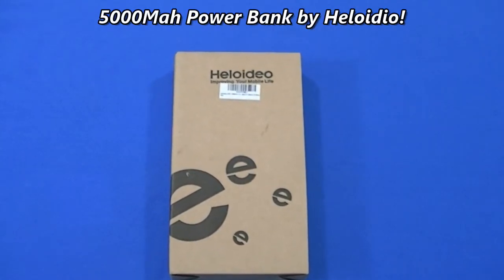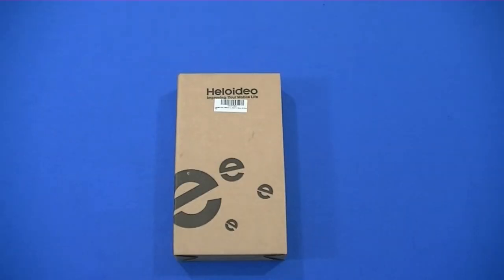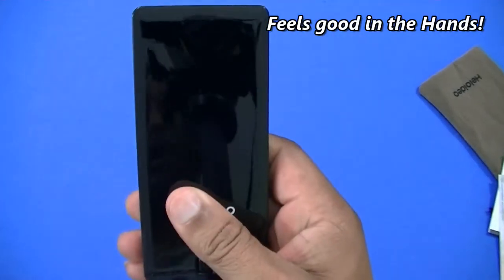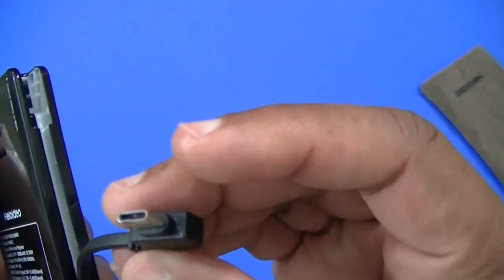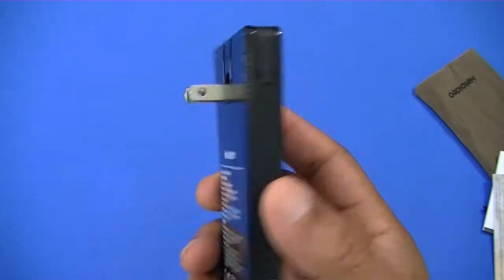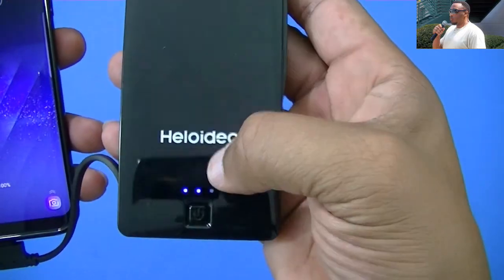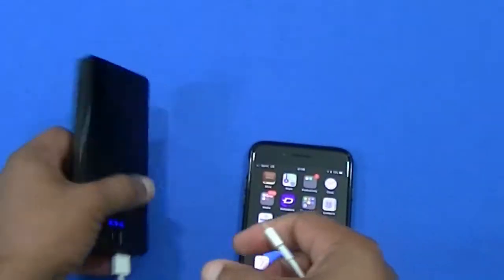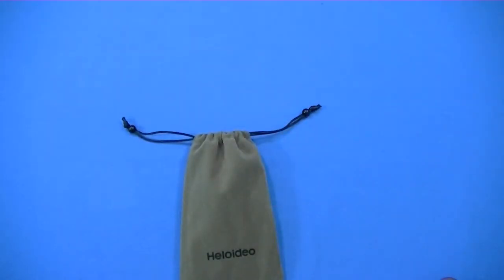Best Power Bank, 5000mah and built in USB-C!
USB-C AC Plug Power Bank Heloideo 5000mAh Dual USB Ports Portable Charger for Huawei P10 Mate 9 LG G6 Xperia XZ and more USB-C Port Devices, Type C Power Bank for Galaxy S8(Black)

Ultra slim power bank with built-in AC plug, plug-and-recharge, do not have to find your AC adapter to recharge this power bank any more. With 100-240V wide range voltage design, this power bank is adaptable to a wide range voltage levels, suitable for usage in many areas of the world. It can plug and recharge itself by the AC plug not only in the United States, but also in the countries and regions with American standard plugs such as Canada, Mexico,Japan, Philippines, Thailand and so on.
Power bank with built-in cable, can charge USB-C/Type C input device directly with the built-in cable, such as Samsung Galaxy S8, Huawei P10, Huawei Mate 9, LG G6, Xperia XZ, do not have to look for your charging cable any more. (The built-in charging cable is for Type C devices ONLY. iPhone, iPad or Micro USB devices cannot be charged by this built-in charging cable, but they can be charged by this power bank from the USB port with an extra regular charging cable which comes with your device.)
All-IN-ONE design, power bank with dual USB output ports(5V/2.4A)+ built-in AC adapter(110-240V) + built-in USB-C/Type C output cable(5V/2.4A) + built-in USB input cable(5V/2A). With two built-in cables and extra two USB output ports with 5V/2.4A output to support fast charging, it can charge three devices simultaneously or recharge itself with fast charging speed. Extremely user friendly design, buy one you can get 4 integrated functions.
UL certified, intelligent power manage IC, power short circuit protection ,over-current, over-voltage and over-load protection to ensure safe charging. With 12 months warranty.
5000mAh li-ion polymer battery, ultra slim design with one hand easy grip size, light weight and easy to carry, just like holding an iPhone 6s on your hand or in your pocket. Users can take this power bank easily to travel around the world, fully meet the needs for charging mobile phones and tablets.